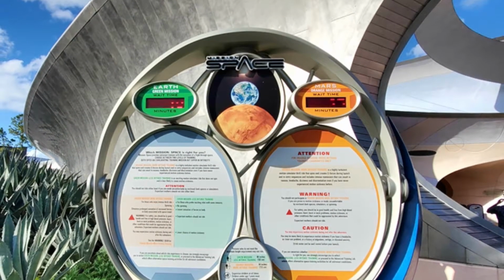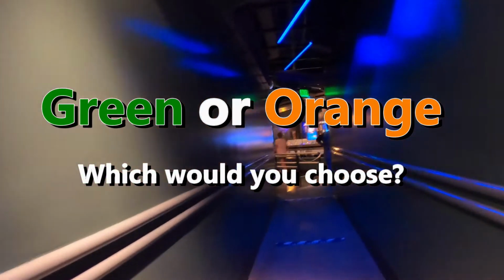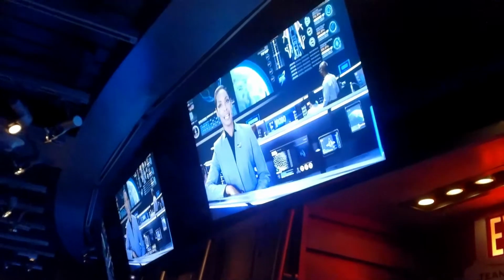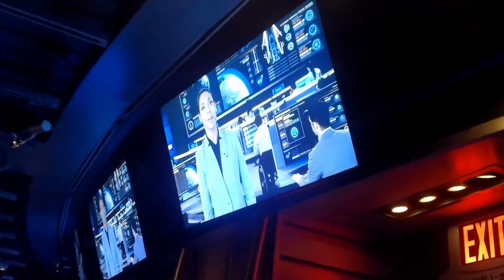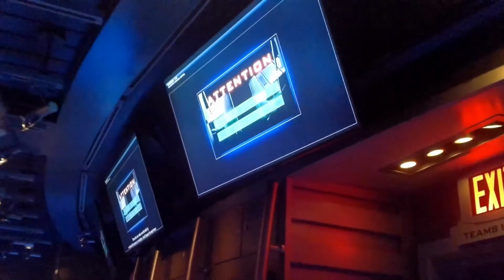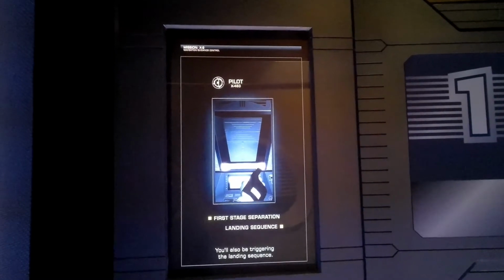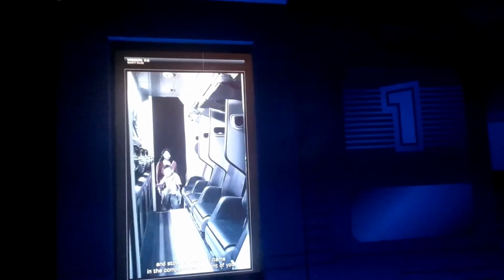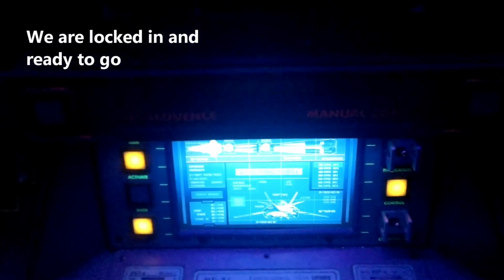[ON-RIDE POV] Mission Space at Epcot - Walt Disney World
Mission Space is a motion simulator ride where you will experience what’s its like to be an astronaut on an exciting mission through space.  In this video we are going to take you a full POV of this amazing ride at Walt Disney World’s Epcot theme park which we took during our visit in July 2020 just after the park reopened.

Click this link now so you too can live an Endless Summer

Mission space riders can choose from two separate missions.  The green mission is an orbit of the earth but the more intense one is the Orange mission where you will journey to Mars.  Both missions are amazing and fun for all thrill seekers but in the Orange mission there is a lot more motion and you will experience G-forces when you launch as well as land.

This video is of the Green mission but although less intense, it’s still quite a ride.   After the ride is over there is a number of interactive experiences which you should definitely check out.

ENDLESS SUMMER is all about amazing things to do when on vacation in Florida. From world class theme parks in Orlando, amazing white sandy beaches along the west coast, sizzling nightlife in Miami and or outstanding fishing & diving in the Florida Keys, there is something for everyone in Florida.

Florida is the perfect destination for your next family vacation as there are so many amazing things to see and do when the weather is warm. And it's always warm in Florida!